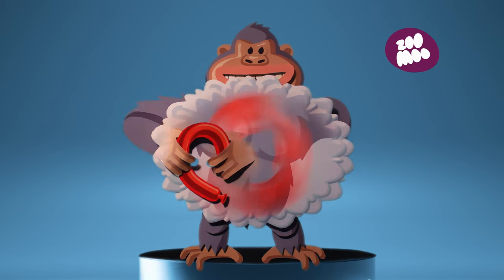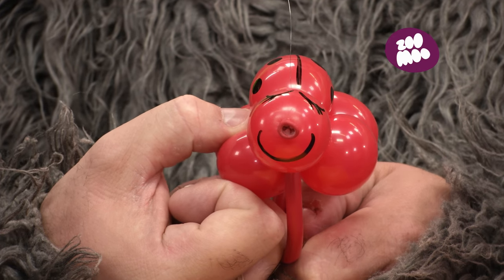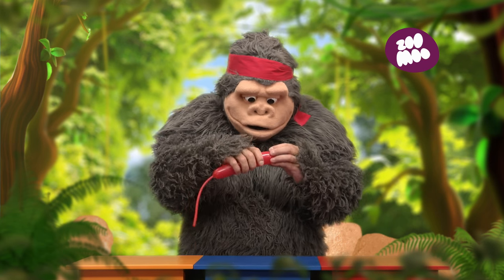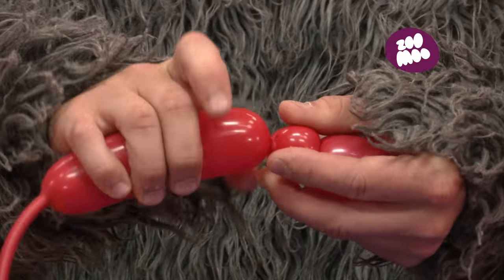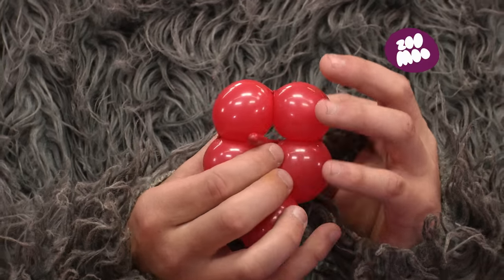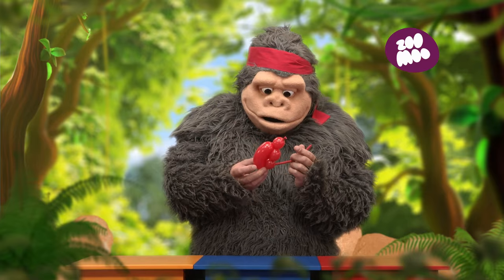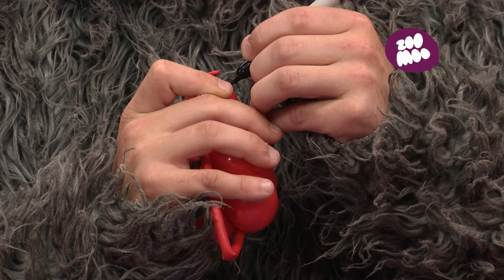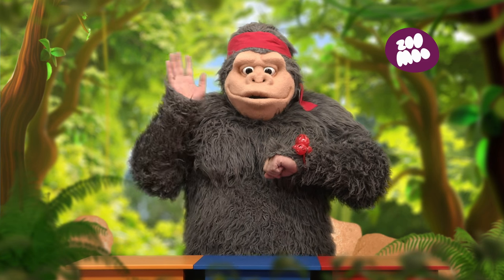How to make a ladybug balloon with Gorilla Ninja